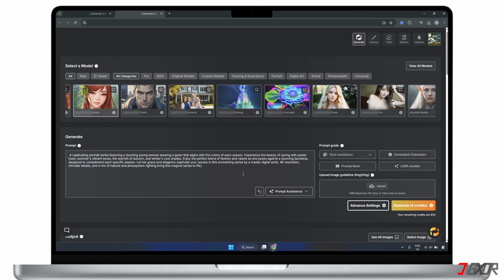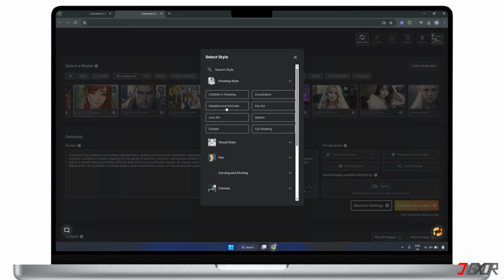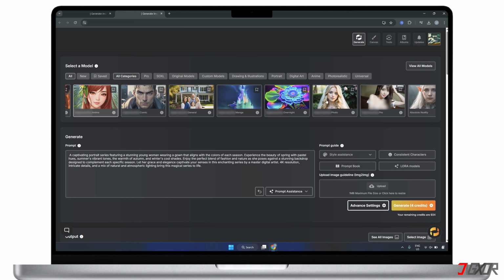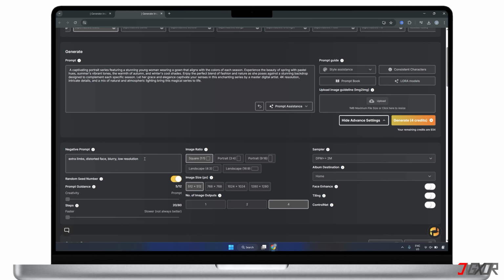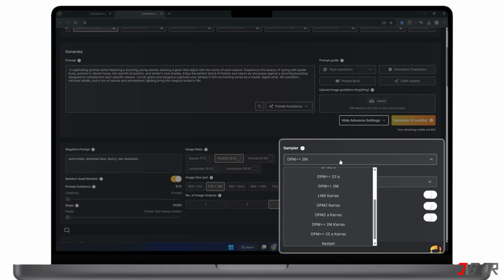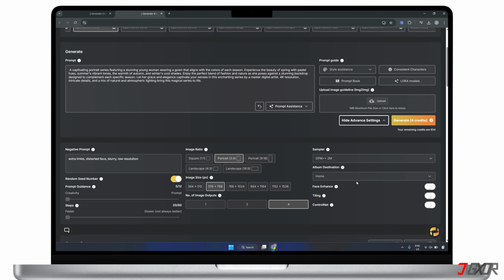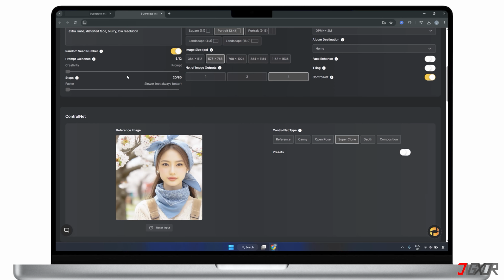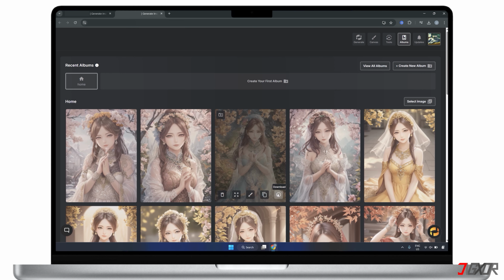How to Create Consistent Characters with AI! [Best Method]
Want to keep your characters consistent across your visual stories? AI can help! In this video, I'll share the most effective method I've personally used to create consistent AI characters. Yours Jigxor

Most important links:
* | Generate Consistent AI Characters

Video: 1245